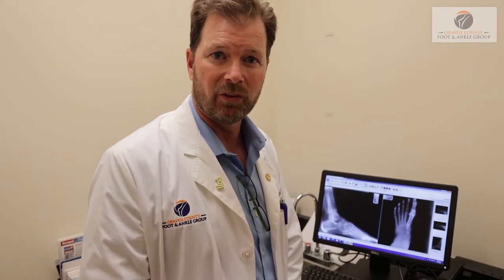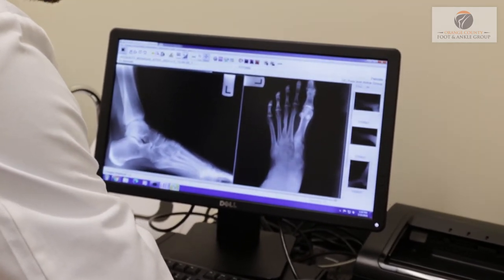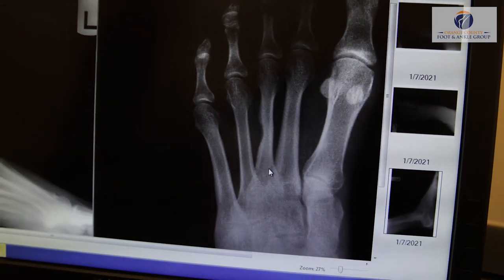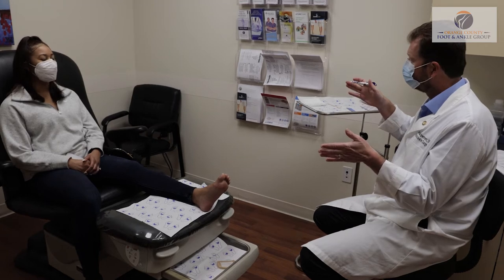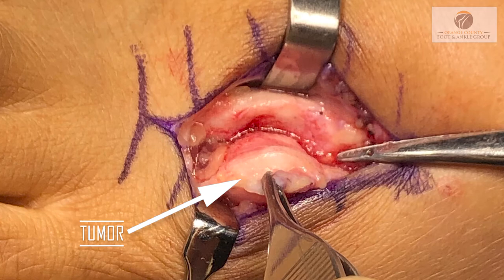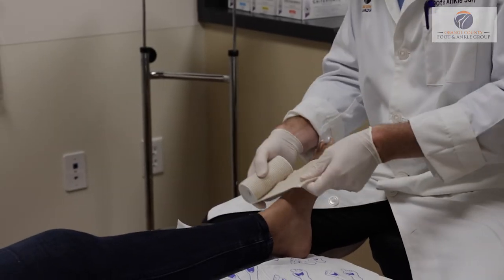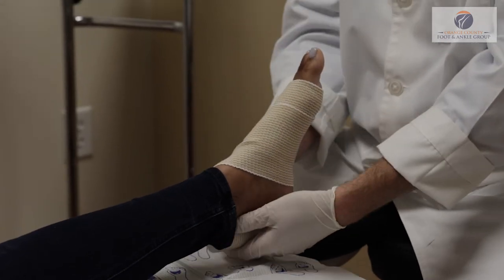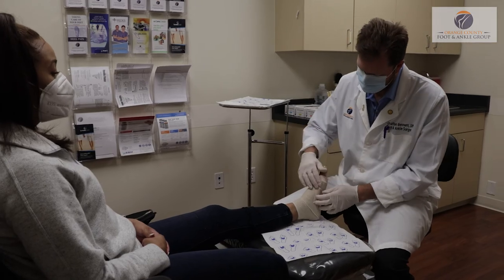OC Feet.com - Podiatry - Foot Tumor Removal Surgery in Orange County - Patient Testimonial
OCfeet.com - Orange County Foot & Ankle Group
Offices in Fullerton, Huntington Beach and Tustin
Dr. Jonathan Bennett discusses a tumor removal in the top part of a patients foot.